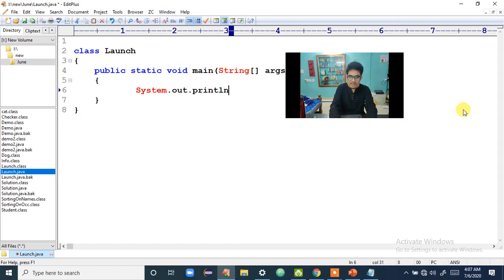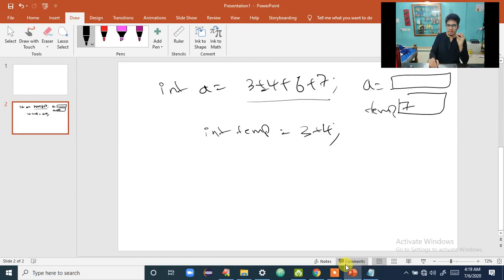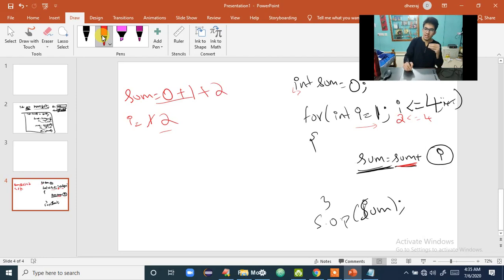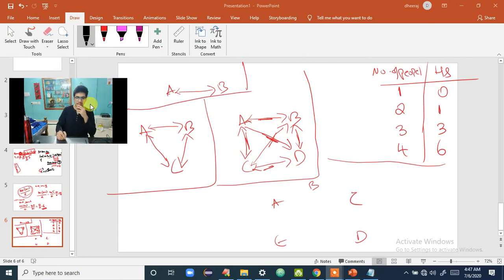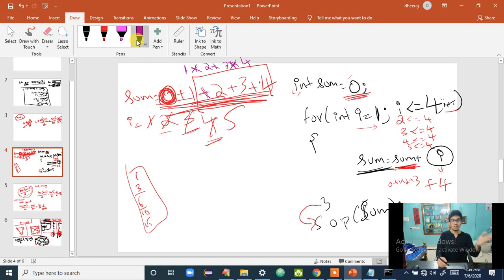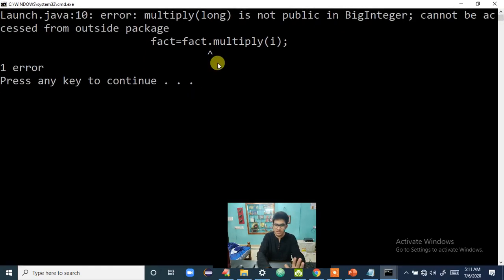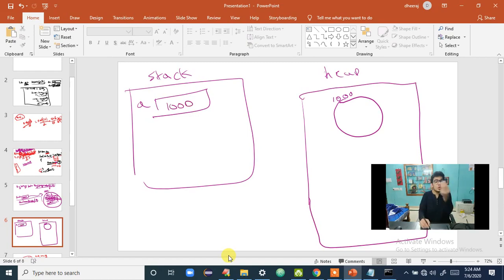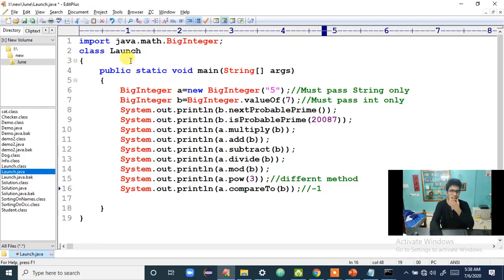Programming day 14 | Factorial and inbuilt methods of BigInteger class